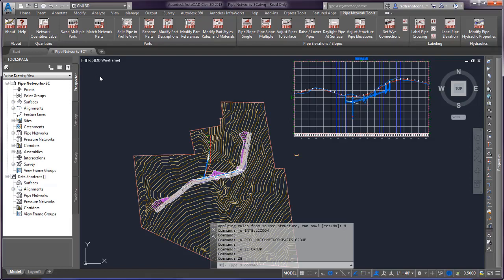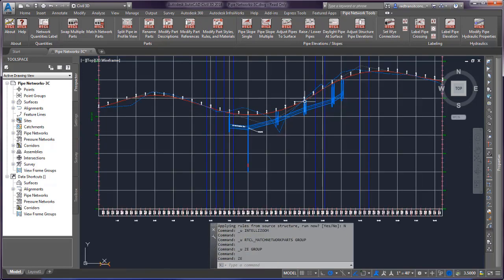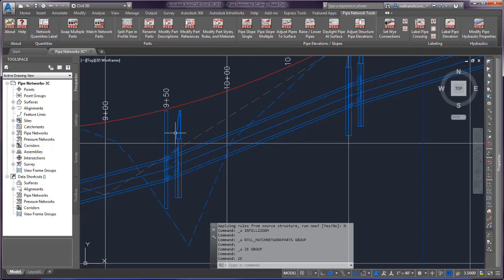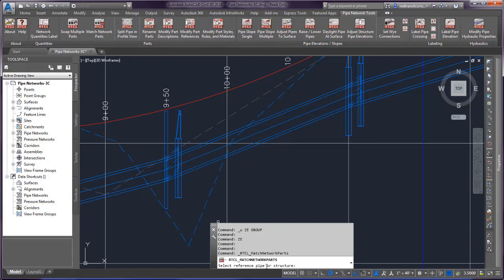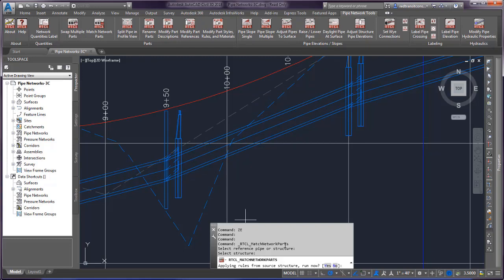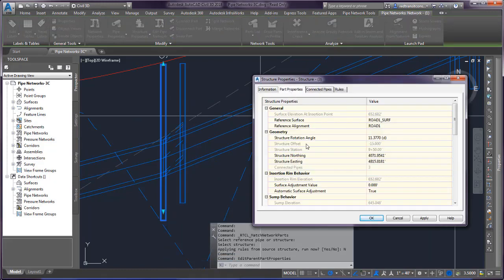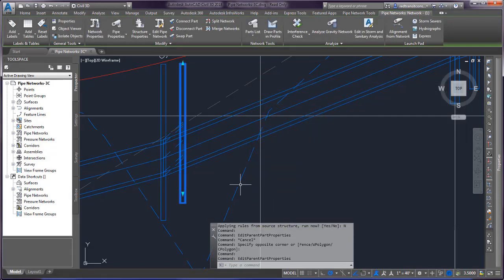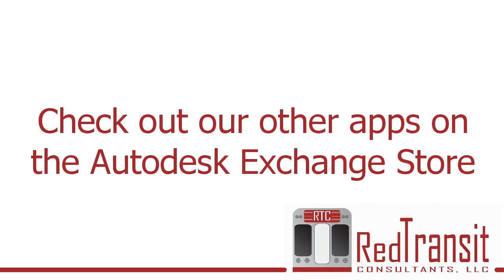Pipe Network Productivity Tools - Match Network Parts